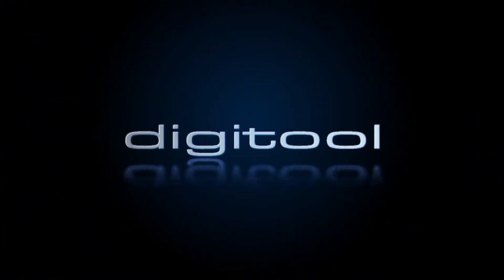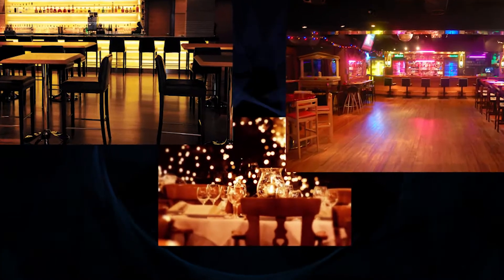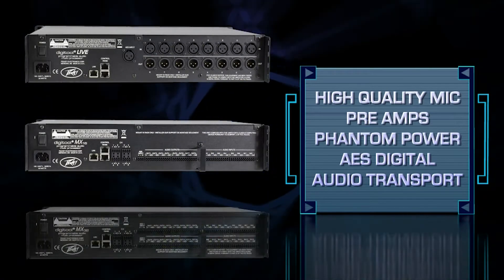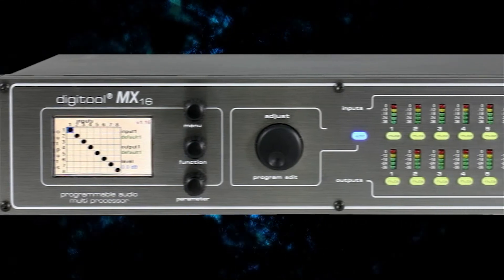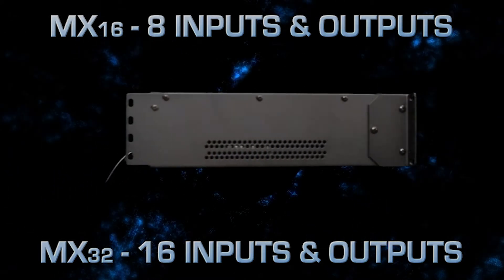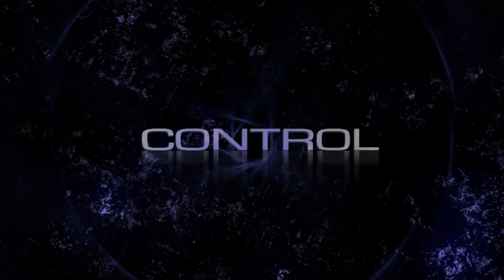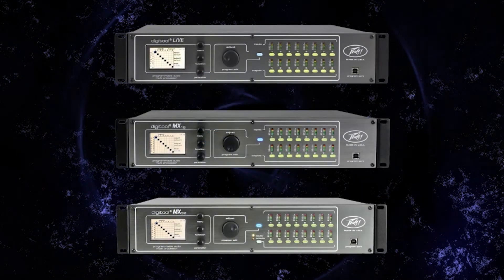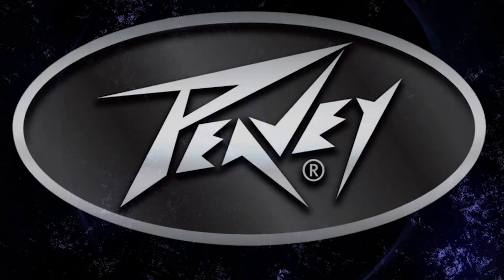Peavey Digitool® Series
Announcing the arrival of the new Architectural Acoustics® Digitool® multi-processor from Peavey® Commercial Audio. Everything you love about the original Digitool, re-engineered from the ground up with stronger DNA. Digitools now share a technology platform with the MediaMatrix® NION® processor, providing ample headroom for running Peavey's world-class processing algorithms on a screaming new DSP engine. Charged with power and pedigree, the new Digitools represent the new breed of state-of-the-art digital signal processing.